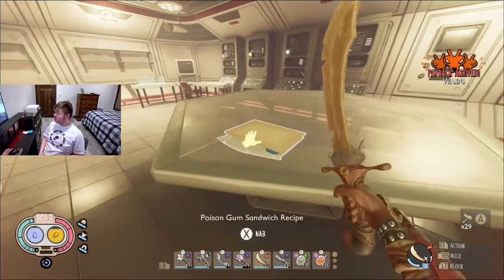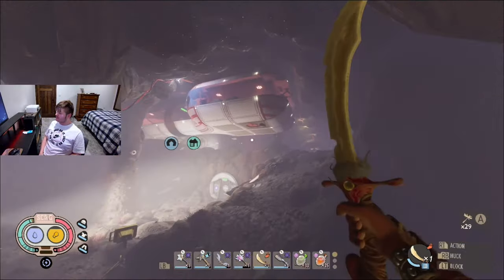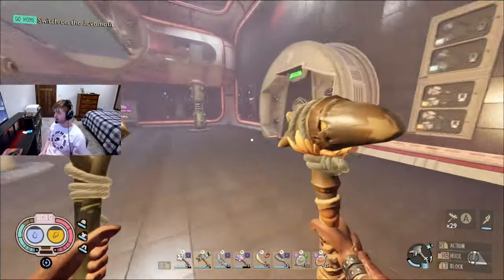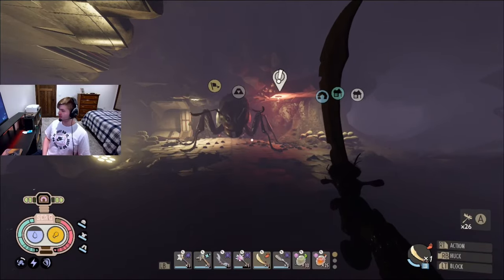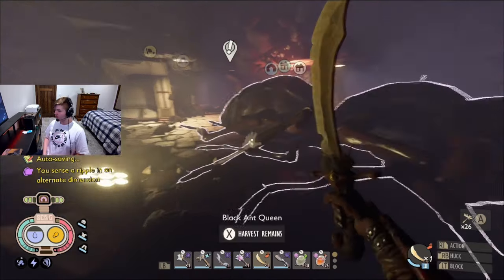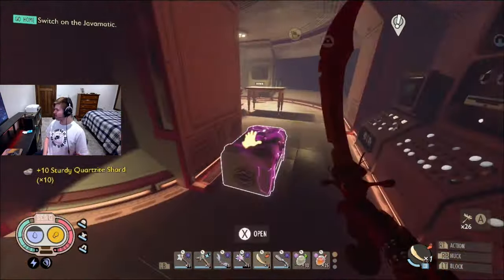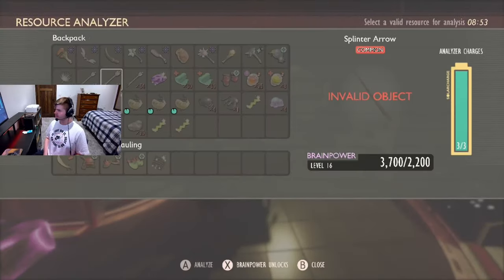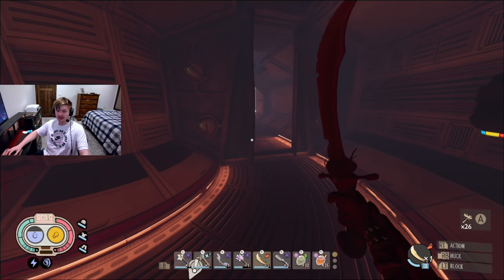How to Poison/Infect the Black Ant Queen in Grounded!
Hey guys! in this video, i will show you how to find the sandwich recipes to poison/infect the Black Ant Queen! I made this quick just for you guys, i know it might lack in quality.

Grounded is a survival game where you shrink down to the size of an ant and navigate a backyard filled with dangers and mysteries. You'll gather resources, craft tools and shelters, and fight against insects while uncovering the secrets of this tiny world. Cooperation with friends or solo exploration adds depth to the experience as you strive to survive in a world where insects become colossal threats.